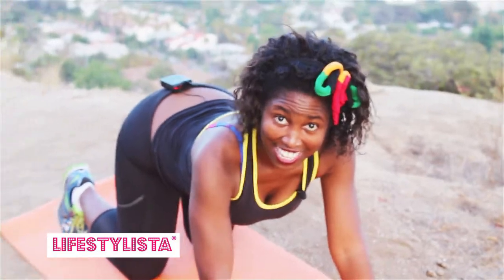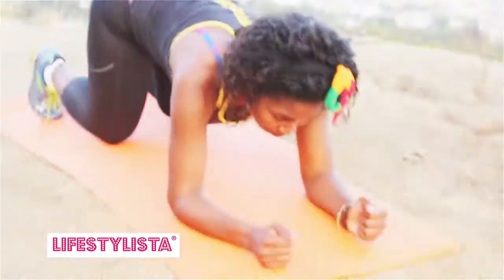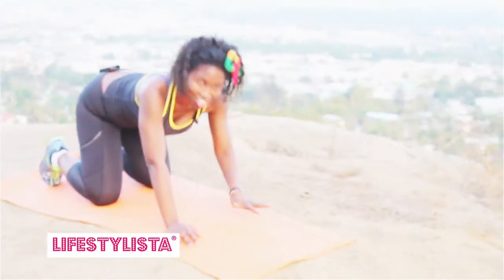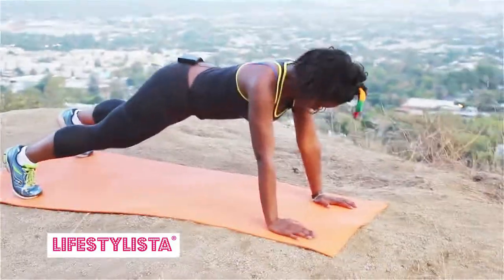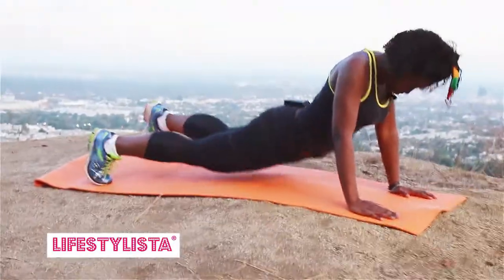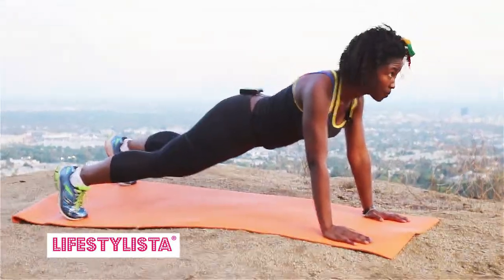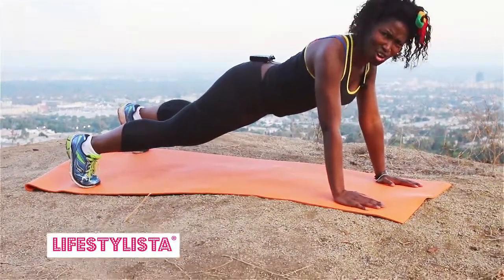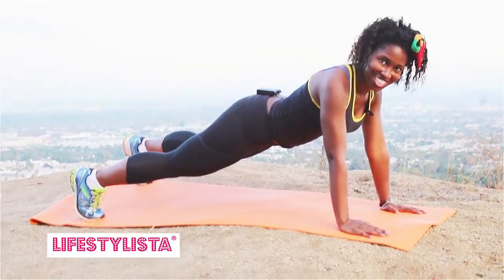Flatten Your Abs, Slim Waist and Lower Belly Pooch - Extended Arm Plank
This exercises your abs, chest, shoulders and this strengthens your lower back too. to join ’Your Hot New Body’ Challenge AND to see all the videos in Day by Day order!
This exercises your abs, chest, shoulders and this strengthens your lower back too.
Start as if you are doing a push up BUT instead of putting your hands wider than your chest, put your hands right under your shoulders.
Use your core to keep yourself stable.    Don’t look down, keep your eyes forward looking at a spot on the ground in the distance.
Hold your Extended Hand Plank for 60 seconds if you can.  And if you can’t, just build up to it!
love,
Kara
xox
Kara Miller BA (Oxon), NASM-CPT, FNS, WLS --- The Lifestylista ®: Oxford grad, Lifestyle & Wellness expert. Certified Personal Trainer, Weight Loss Specialist & Fitness Nutrition Specialist.

Hello! I'm Kara "KJ" Miller, aka The Lifestylista ®, and I'm here to help you LOSE WEIGHT, get FIT and get your GROOVE back... Have FUN + be your most sexy & fabulous NOW!   I did it and I know you can too girl.  In addition to fat-busting weight loss, diet & fitness strategies... To take care of the whole of you, there are also world-class, slim-savvy tips to help you in the areas of BEAUTY, STYLE, FOOD and MOTIVATION.

I'm here rooting for you!
love,
Kara
The Lifestylista ®
xox

Not all exercise programs are suitable for everyone.  Please check with your doctor before ewstarting this or any new exercise program or diet.  This is particularly important if you have pre-existing health problems.